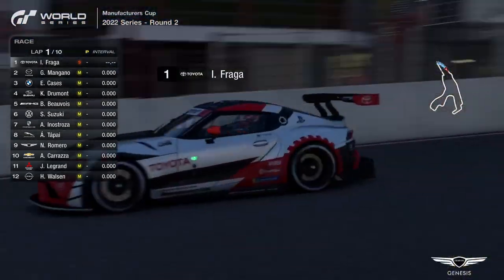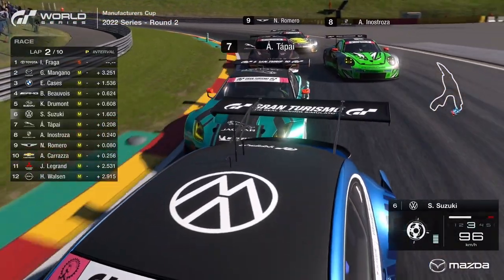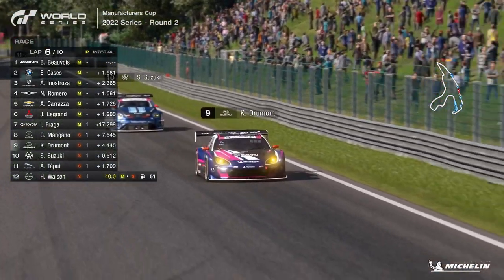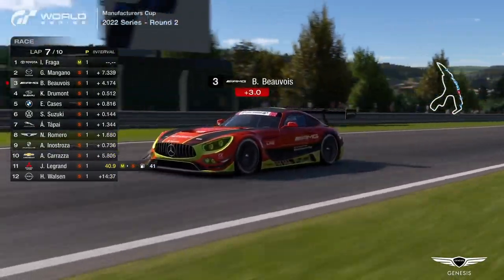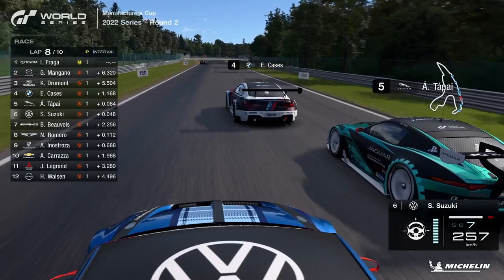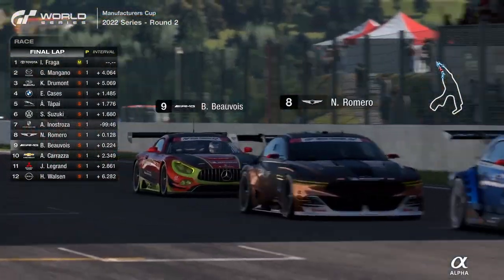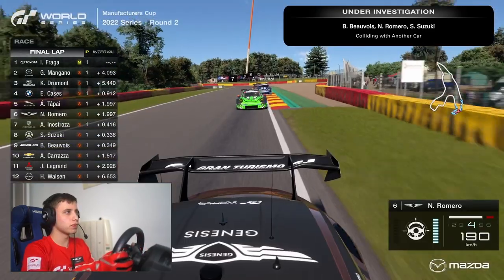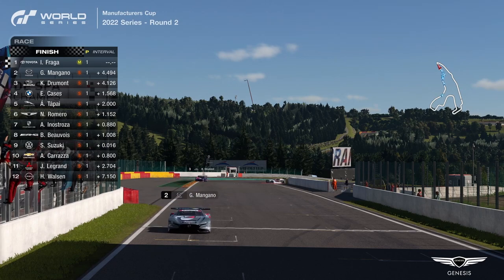Manufacturers Cup Round 2 Highlights | GT World Series 2022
Was anyone able to halt Subaru's their winning streak? There was everything to play for as the teams look to close the gap on the legendary Spa-Francorchamps 24h Layout.